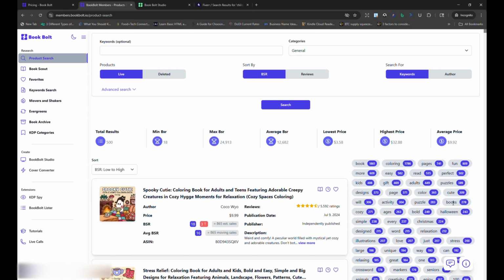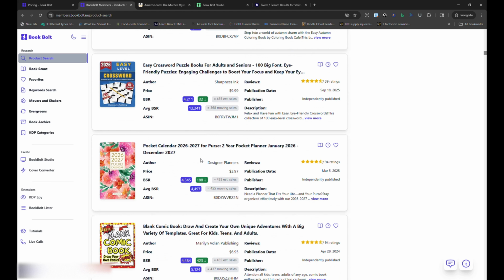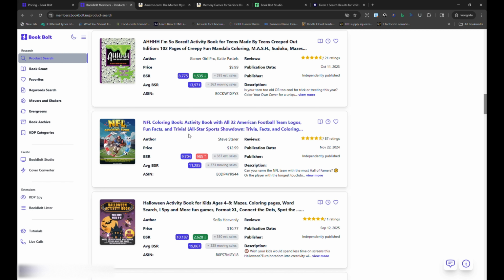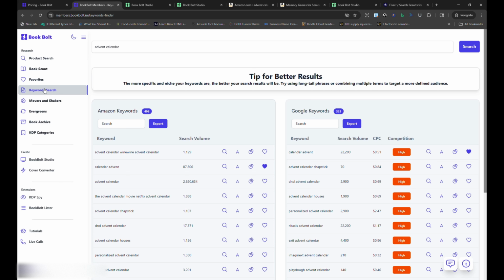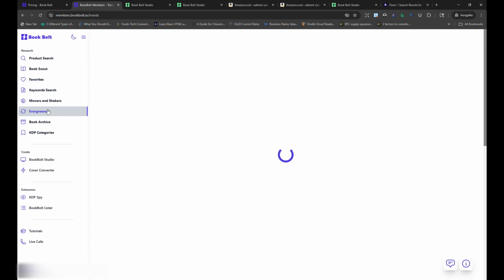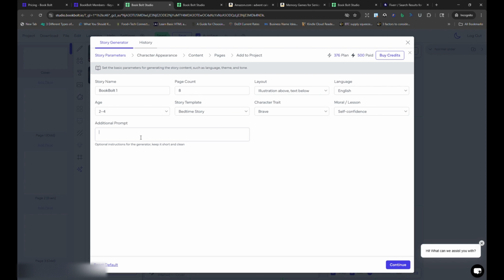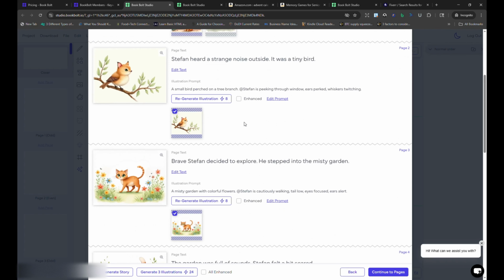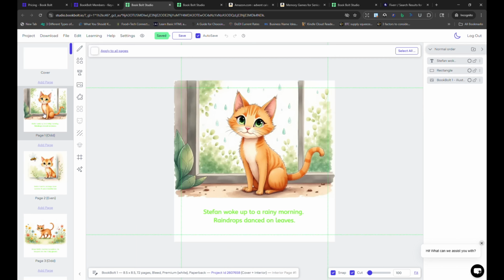I Found a PROFITABLE LOW CONTENT KDP Niche with Book Bolt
I discovered a HIDDEN profitable LOW CONTENT niche on Amazon KDP that no one is talking about—and it's NOT coloring books or puzzle books. I'm showing you exactly how I found it using BookBolt's product research and niche research tool. Start building PASSIVE INCOME with these Amazon KDP tips today!

In this video, I'll walk you through:
✅ How to use BookBolt to find untapped, profitable KDP niches
✅ Why this specific niche is being overlooked by most publishers
✅ Step-by-step niche research process you can replicate
✅ BookBolt's NEW feature for creating children's bedtime storybooks (complete demo!)

Whether you're a beginner or experienced KDP publisher, this method will help you identify low-competition niches with real profit potential before Q4 hits.